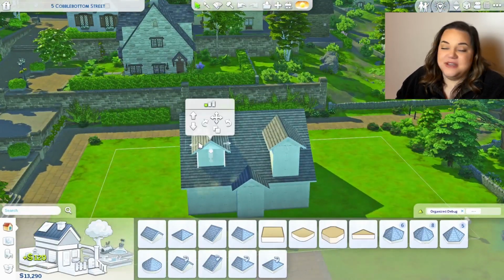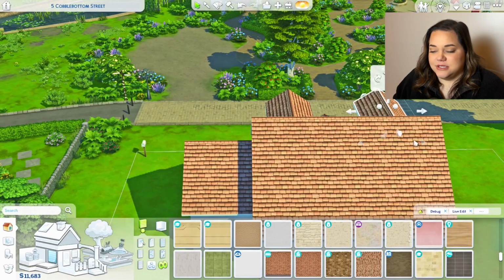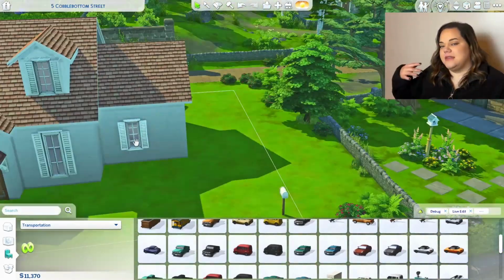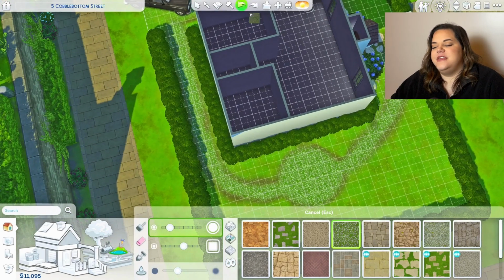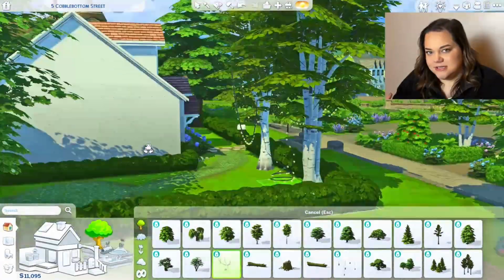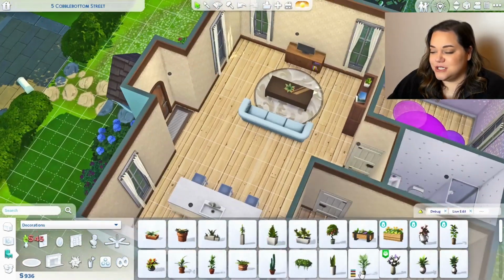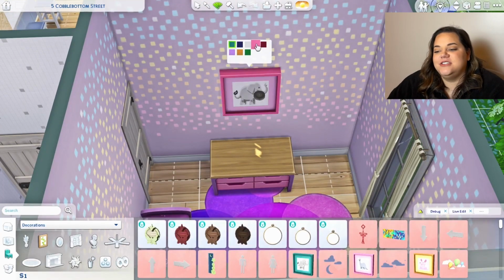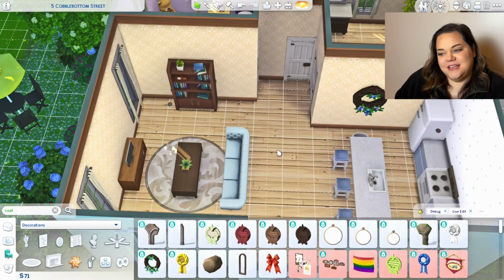Cottage Starter | Speed Build | {No CC} | The Sims 4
Hi friends! A little cottage starter for you today! This starter has two bedrooms and one bathroom. The main area is open concept... because walls are expensive haha. This house also has an attached garage and has so so much potential for your sims who are just starting out. The side yard leaves room for activities or expanding the house once your sims get their footing. I am not great at starter homes but I think I did alright! Thank ya for watchin:)

She/Her